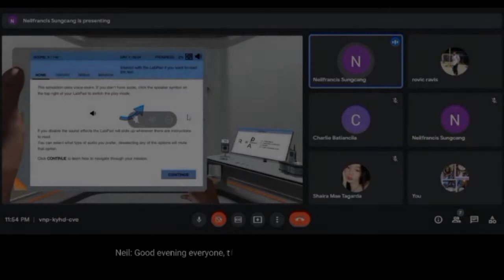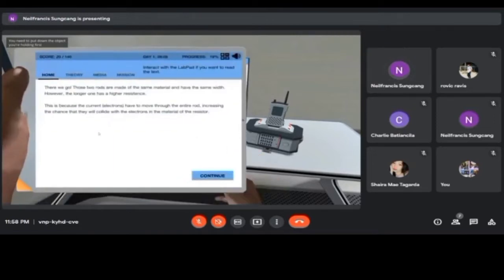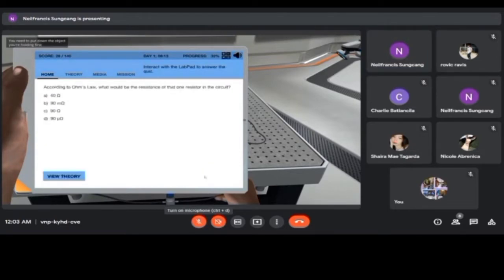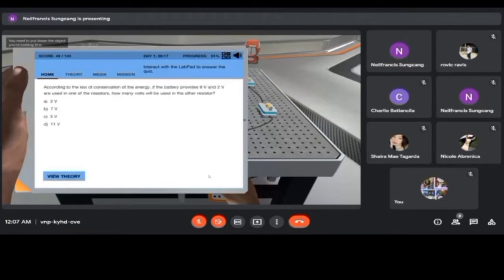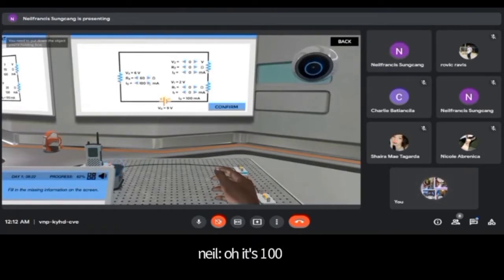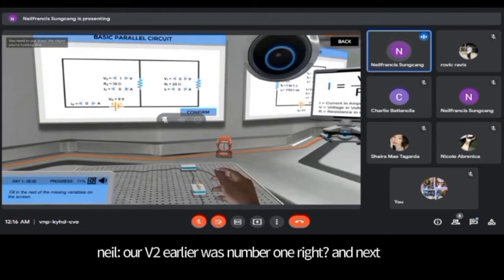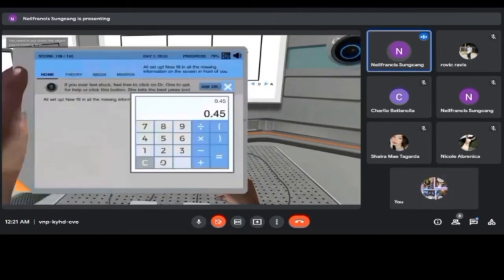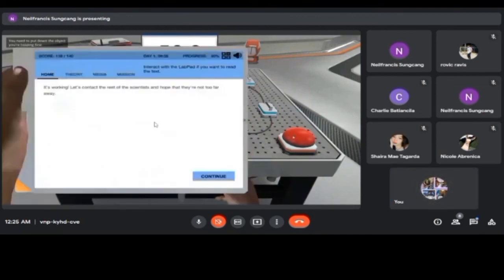March 19, 2022